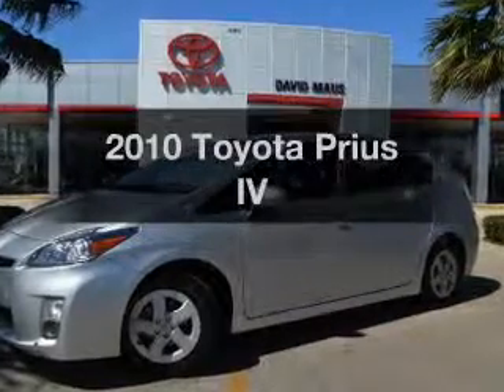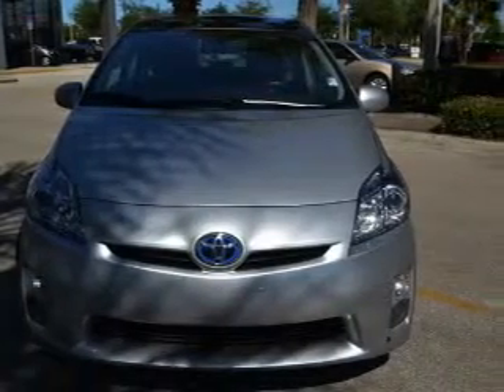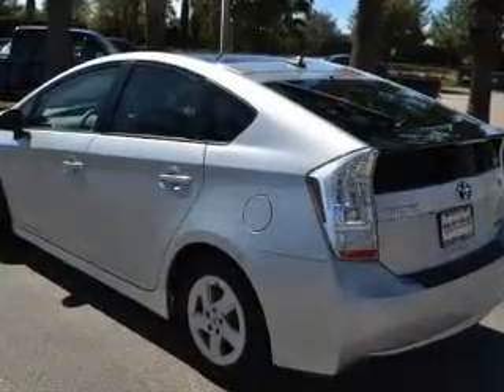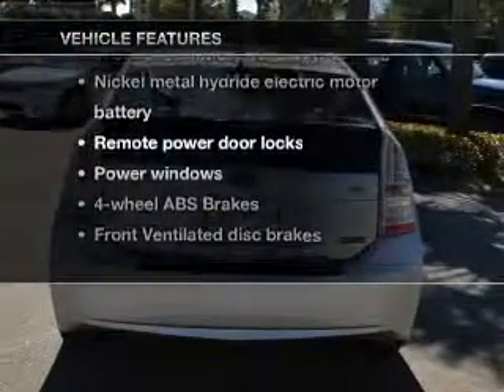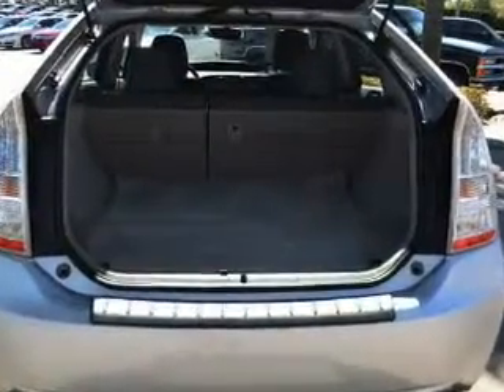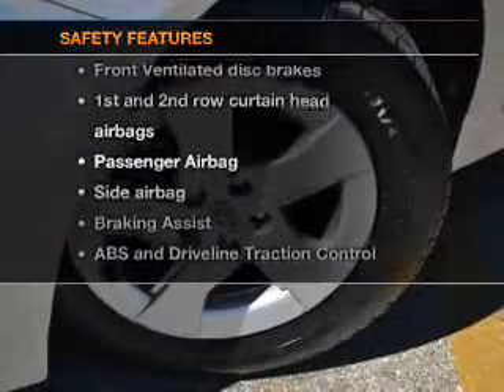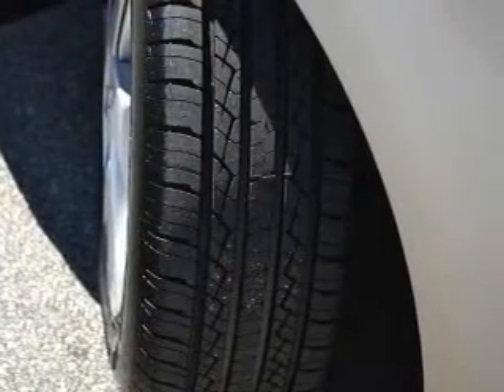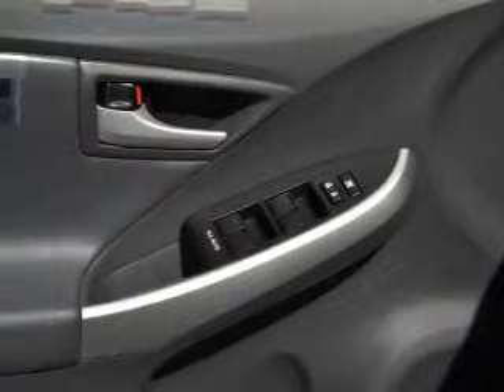2010 Toyota Prius - Sanford FL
Year: 2010
Make: Toyota
Model: Prius
Trim: IV
Engine: 1.8 liter inline 4 cylinder 16 valve
Transmission: Automatic CVT
Color: Classic Silver Metallic
Mileage: 88520
Address:
1160 Rinehart Road